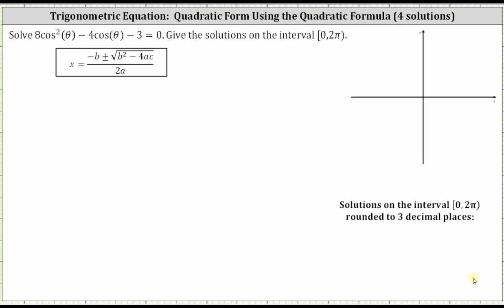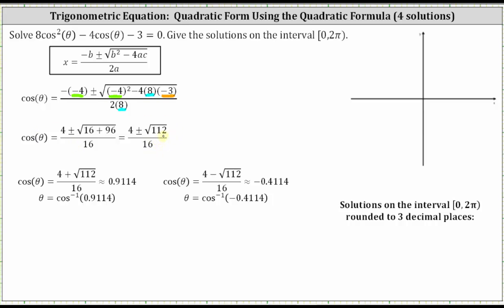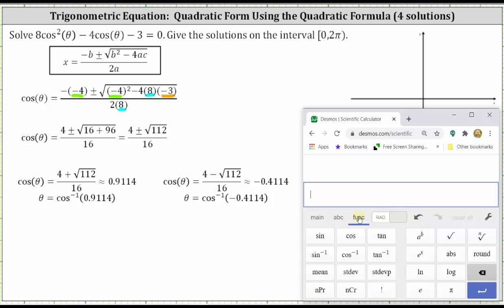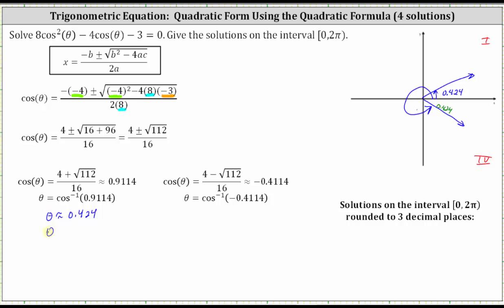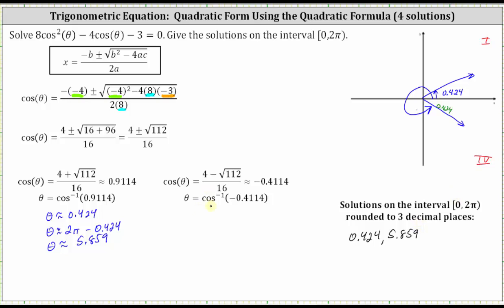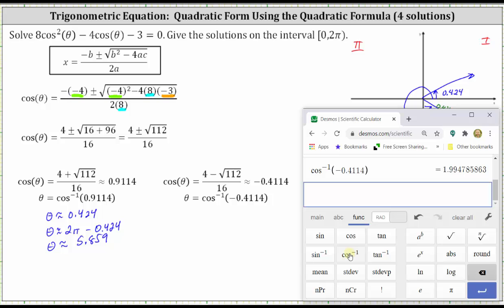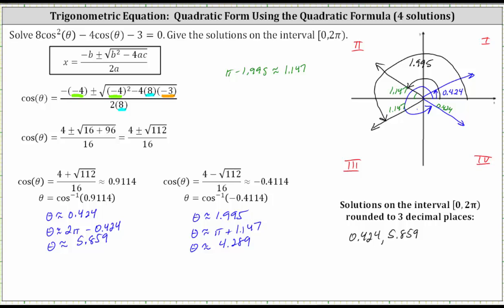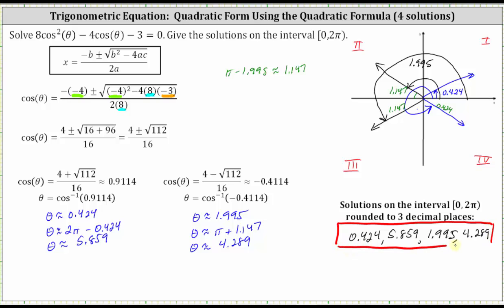Solve a Trig Equation in Quadratic Form Using the Quadratic Formula (Cosine, 4 Solutions)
This video shows how to solve a trigonometric equation in quadratic form using the quadratic formula.